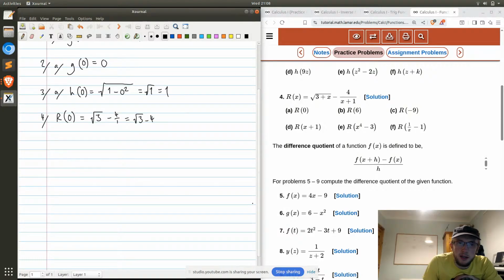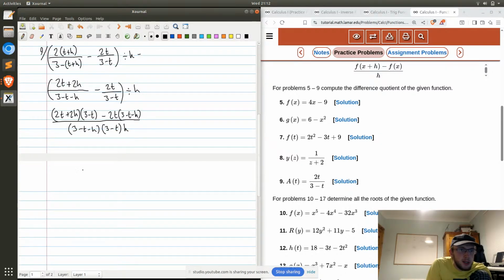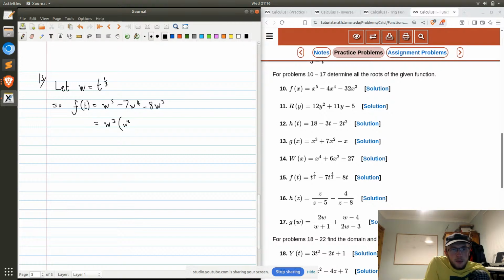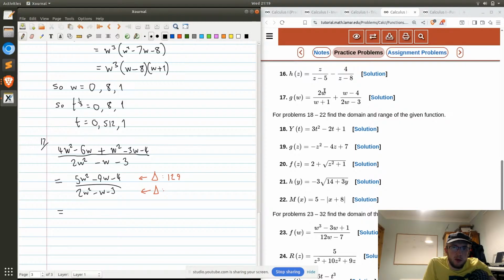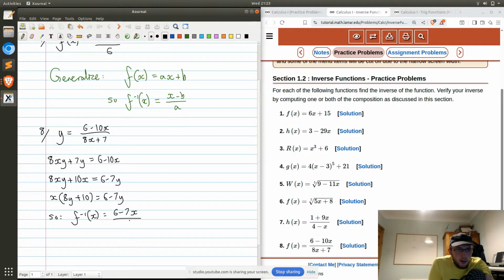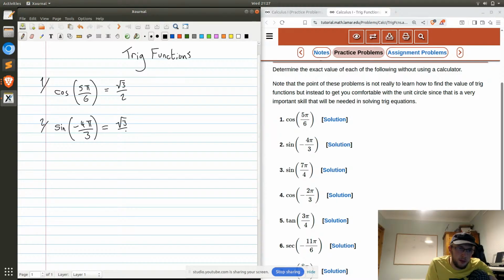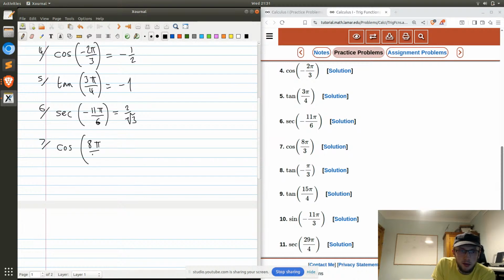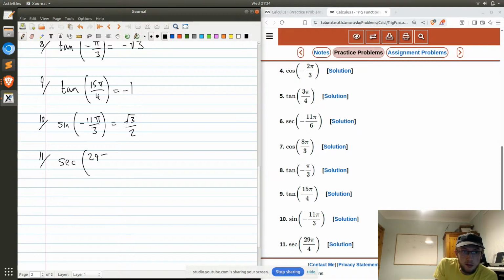Functions, Inverse Functions, Trig Functions (Paul's Notes)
Relax with me.

All students, feel free to see me as your partner while you do your own homework.

All researchers, this video is unedited raw footage of adult skill acquisition. In this case, of mathematics.